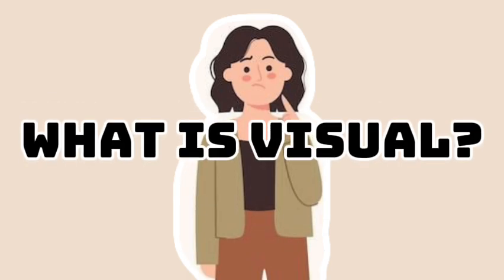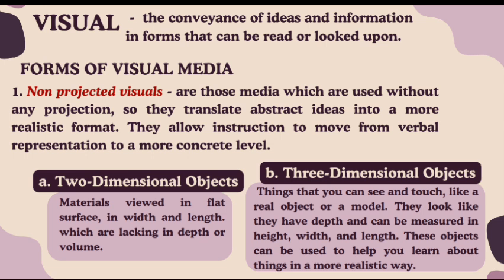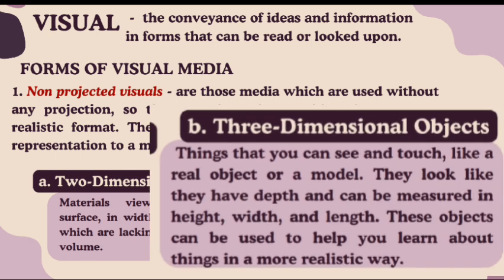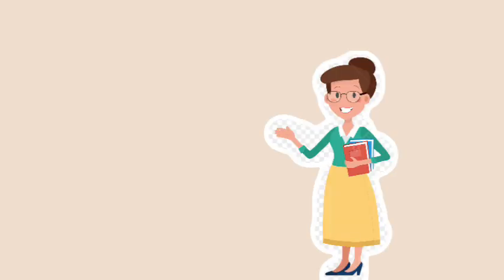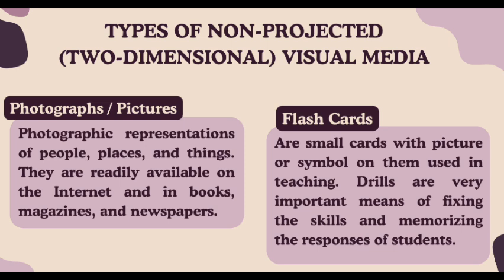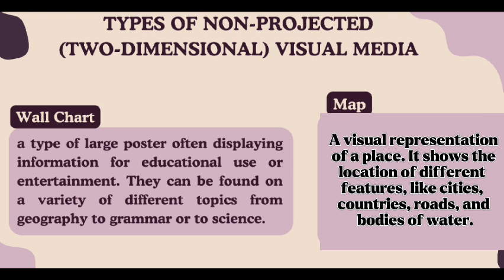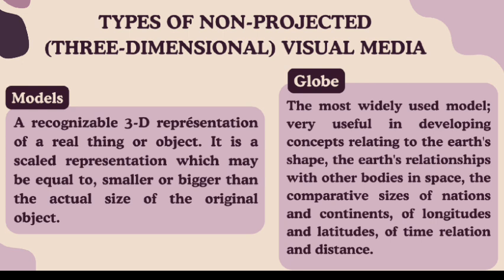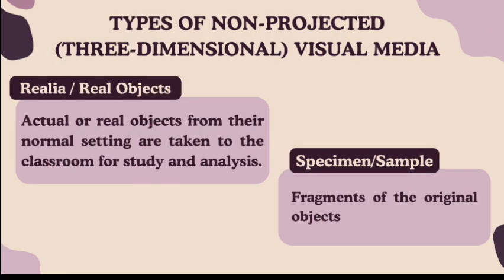LEARNING WITH VISUAL MEDIA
Learning With Visual Media reported by Quinga, Shane Mariz C. from BTLED - HE 3